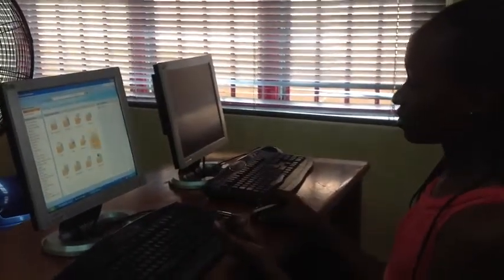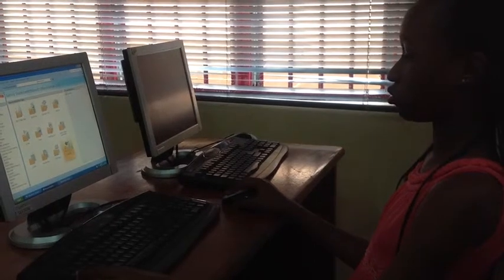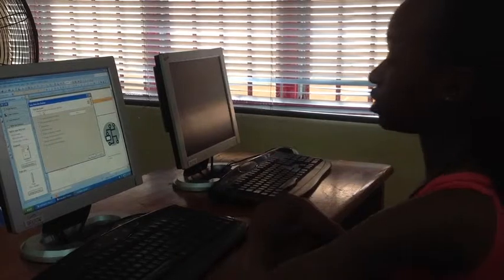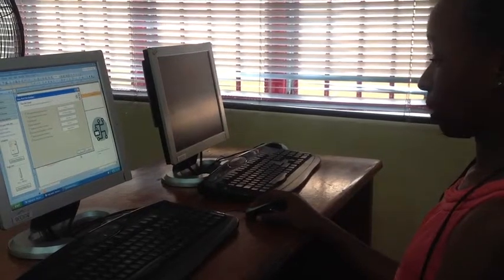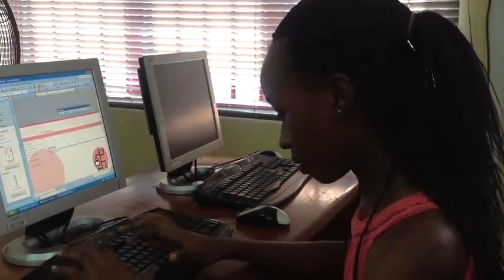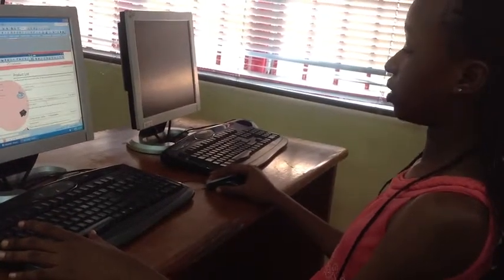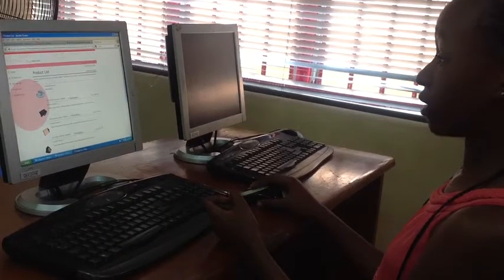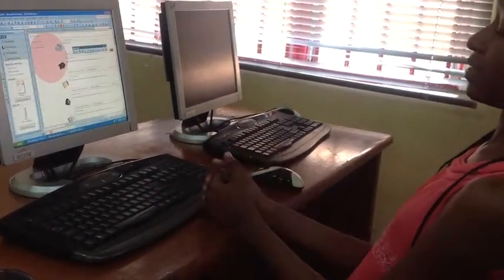Alumni Video: Dolapo creates a website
Dolapo talks about the process of creating a website using Microsoft Frontpage.

Dolapo attended the W.TEC Girls Technology Camp in August 2012 in Lagos, Nigeria.

The W.TEC Girls Technology Camp is an initiative of the Women's Technology Empowerment Centre (W.TEC) designed to inspire in young women an early interest in information and communication technology (ICT).

The technology camp equips 30 Nigerian female students with foundation to intermediate-level knowledge of computer technology and other ICTs. It encourages an interest in advancing the study at the tertiary level and also in using ICT for personal, educational and/or professional uses. The camp utilizes a hands-on approach where the girls learn by doing.

W.TEC is a Nigerian non-governmental organization working to encourage Nigerian girls and women to use information and communication technology (ICT) to empower themselves socially and economically. This is done through technology literacy training, technology-based projects, mentoring, work placement and research.